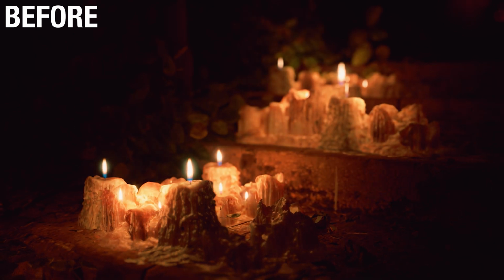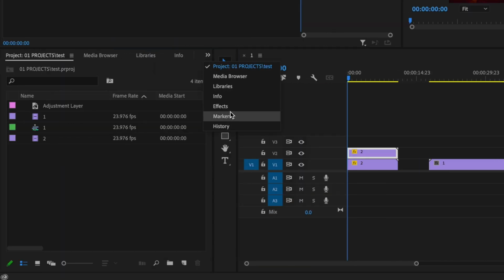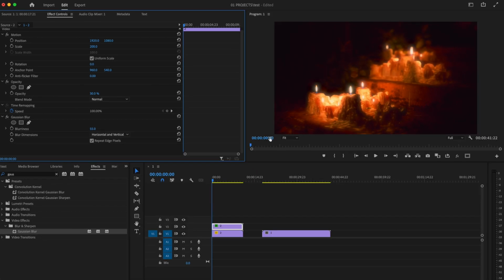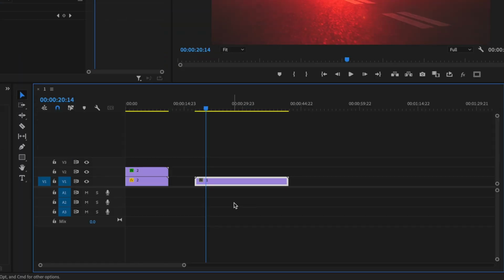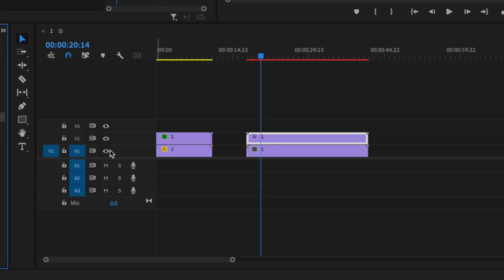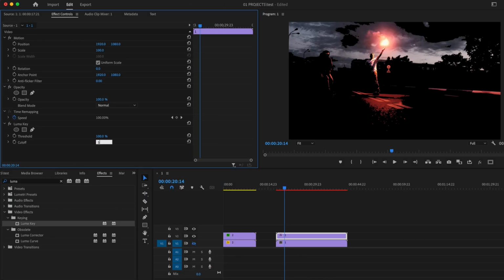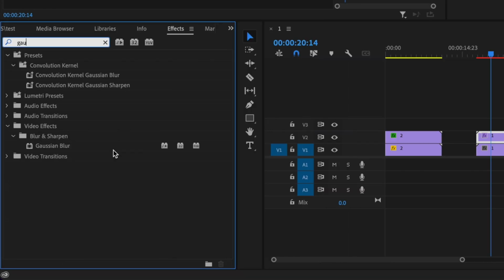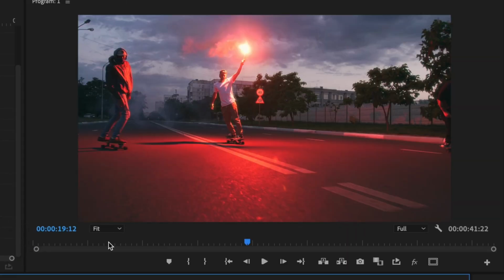How to Create the Filmic Bloom Effect in Premiere Pro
In this video I show you how to create the filmic glow effect in Premiere Pro! This look is typically achieved with a vintage lens or filter but can easily be done in Premiere Pro. In this video you'll discover exactly how to create the highlight bloom effect in Premiere Pro.

Check out
📙 My FREE Video Editing e-book